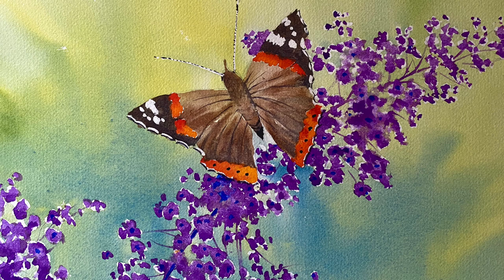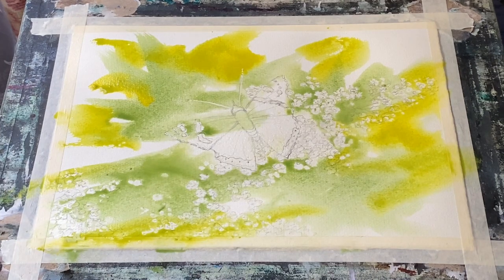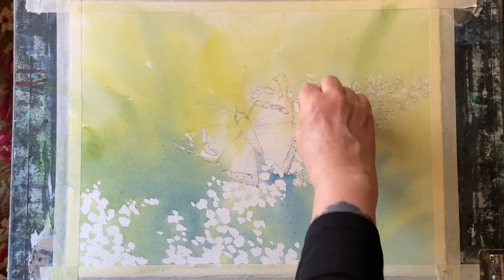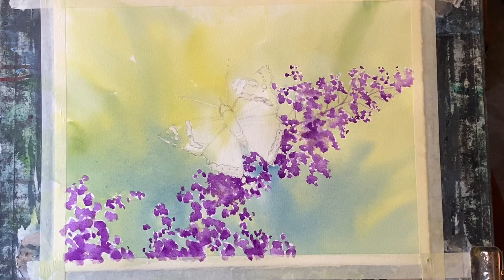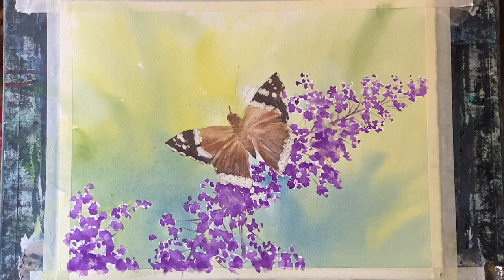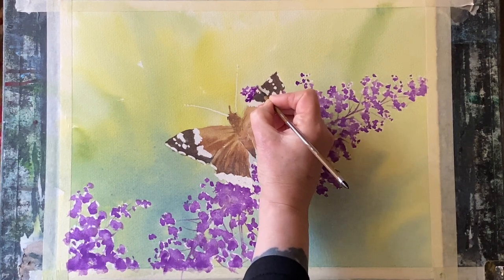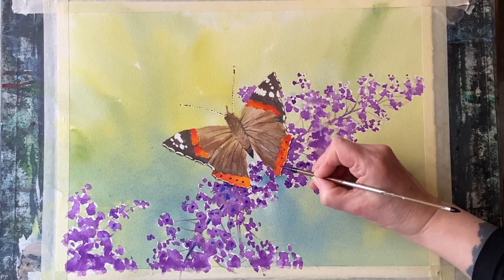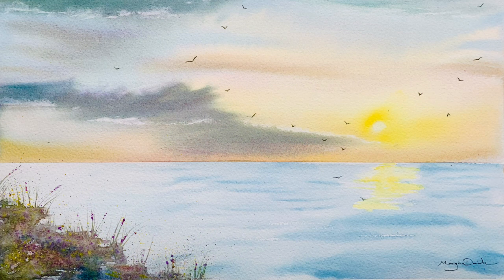NEW HANDMADE PAINT COLLECTION! Paint a Simple Watercolor Butterfly & Buddleia, Watercolour Landscape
and watch Morgaine Rose paint her serene Seascape
Today I'm painting a beautiful red admiral butterfly on a buddleia flower using our new small batch hand made paints, available now in Morgaine Rose Art's new Etsy shop Follow the link if you are interested in purchasing our artist quality half pans
You can of course paint this with any brand of paint, I used our handmade Spring green, mineral violet, permanent yellow and permanent orange from our new collection, and ultramarine blue deep and burnt umber from our first collection.